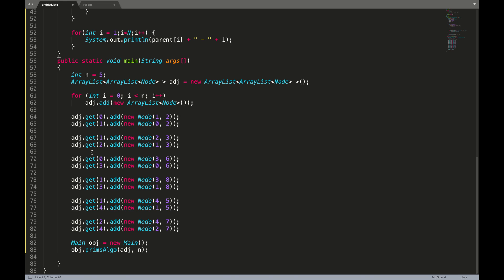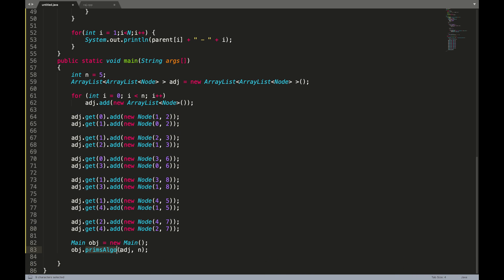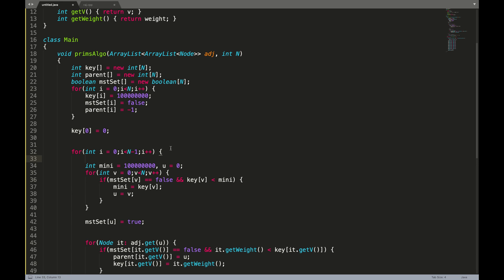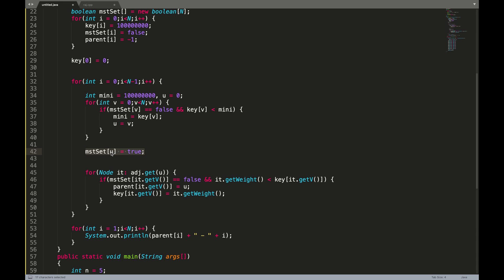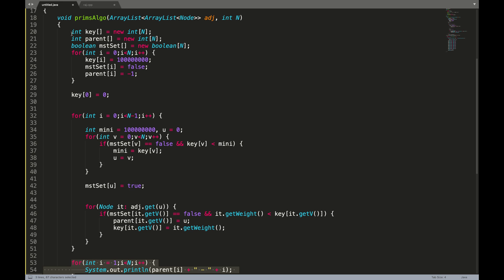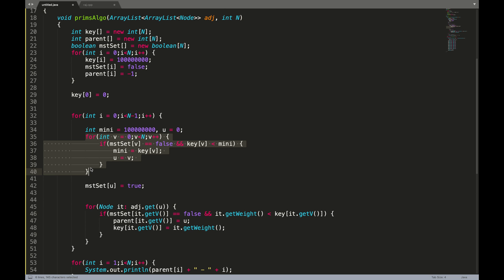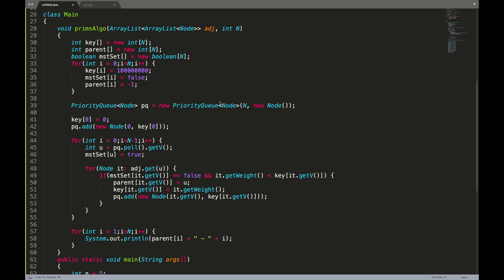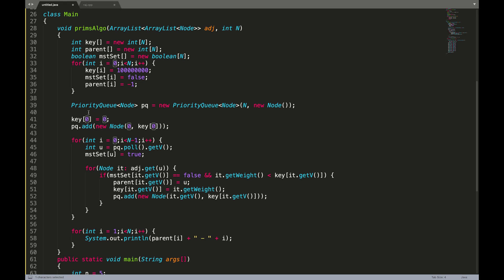Prim's Algorithm | Java Code Implementation